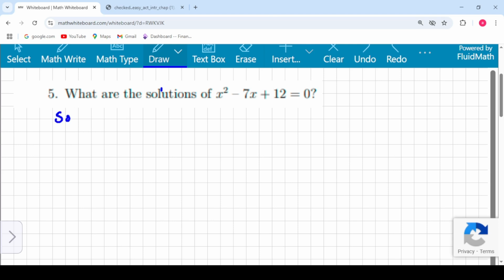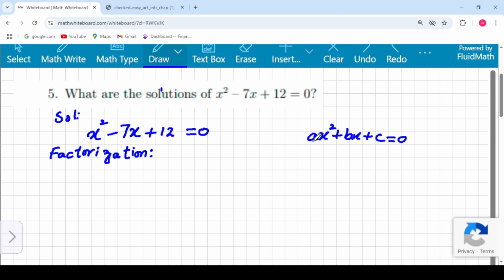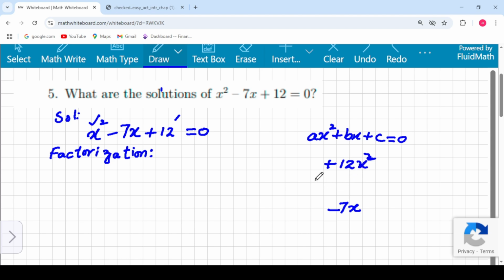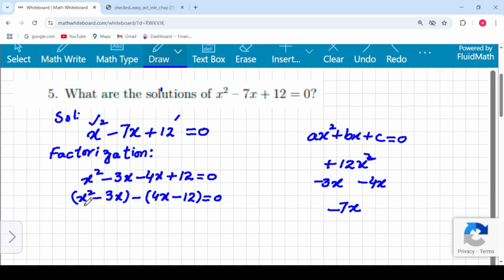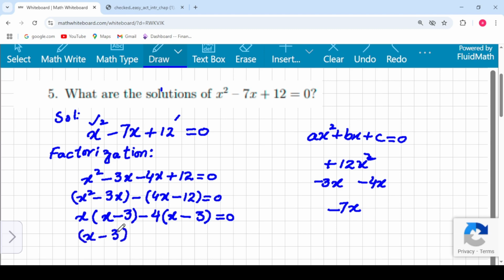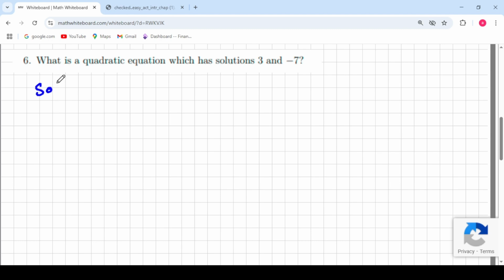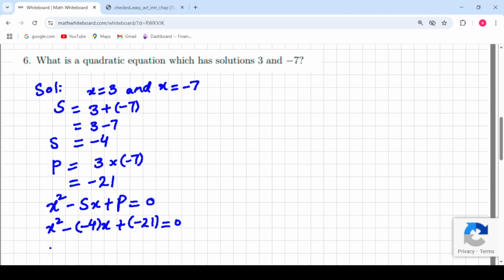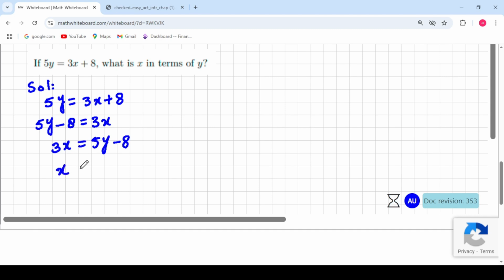Solve Quadratic Equations 𝑥2–7𝑥+12=0, find equation from solutions and more, find x in terms of y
Struggling with algebra or quadratic equations? In this quick and powerful math video, we solve 3 popular math problems step-by-step:

1️⃣ What are the solutions to the quadratic equation:
𝑥2–7𝑥+12=0
2️⃣ How to form a quadratic equation with roots 3 and –7?
3️⃣ Solve for x in the equation: 5𝑦=3𝑥+8
making quadratic equation from solution, x in terms of y

Whether you're preparing for the SAT, ACT, or any competitive exam, this video breaks it down simply. Perfect for students, teachers, and math lovers!

📌 Chapters:
Introduction
Solving Quadratic Equation
Finding Equation from Roots
Solving Linear Equation in Terms of x